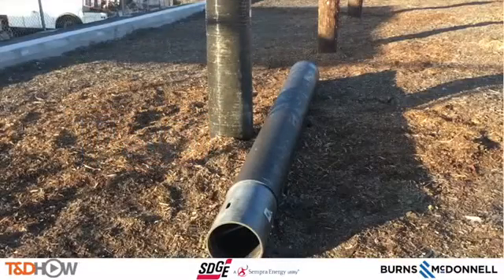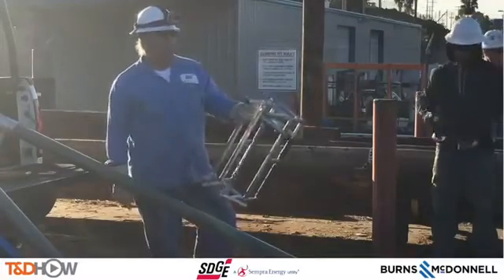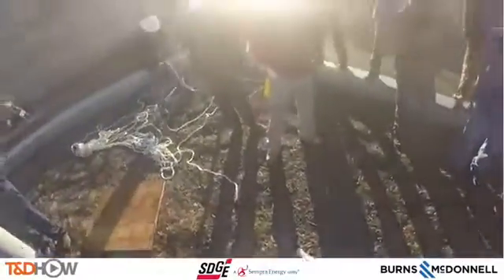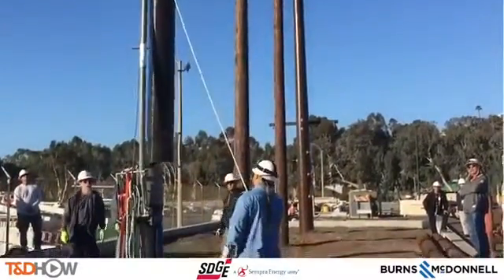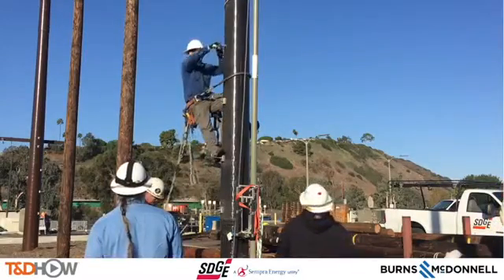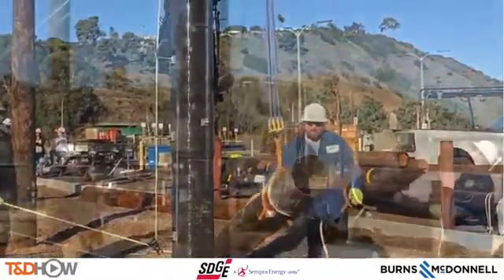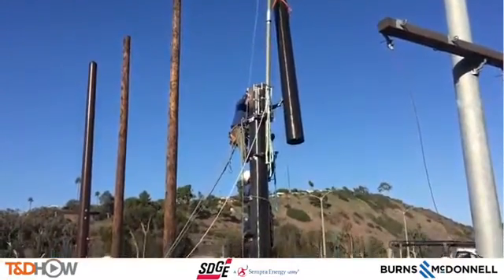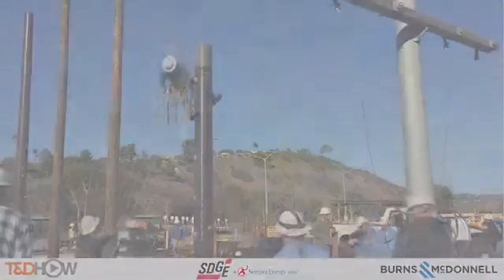8 Lắp đặt cột điện Composite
MORSTAR ELECTRIC huấn luyện hotline, kỹ thuật thi công lắp ráp, bảo trì hệ thống đường dây truyền tải và phân phối điện. Cung cấp dụng cụ, đồ bảo hộ chất lượng cao phụ vụ lắp đặt bảo trì đường dây truyền tải và phân phối điện.
Cung cấp thiết bị điện dân dụng và công nghiệp chất lượng cao: Cột điện composite, Cột chiếu sáng composite, Đà composite, Thanh chống composite, thiết bị đóng ngắt hạ thế, MCB, MCCB, RCBO, dây định hình, giáp buộc, giáp níu, đồng hồ điện, các thiết bị bọc cách điện HDPE. pin năng lượng mặt trời...